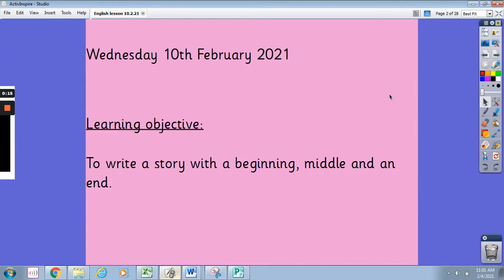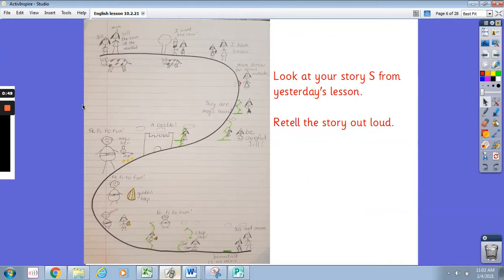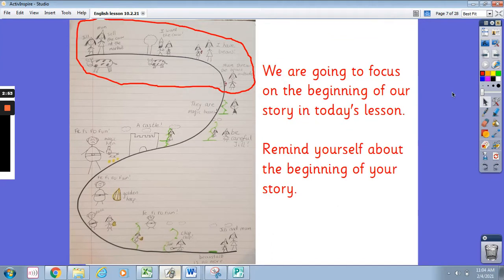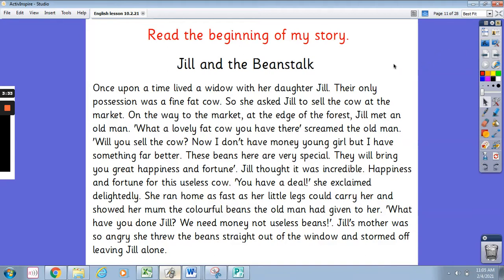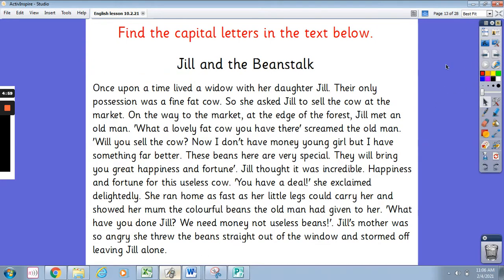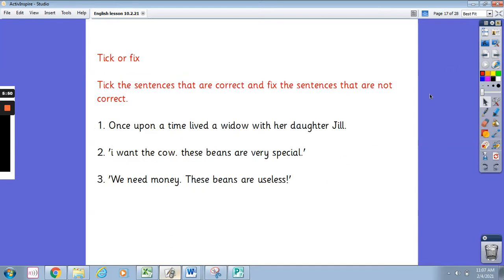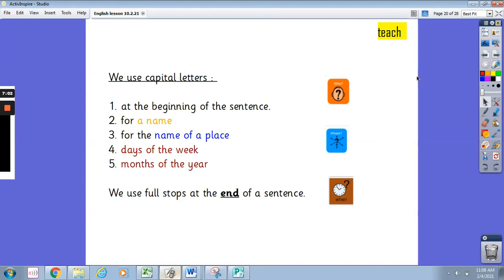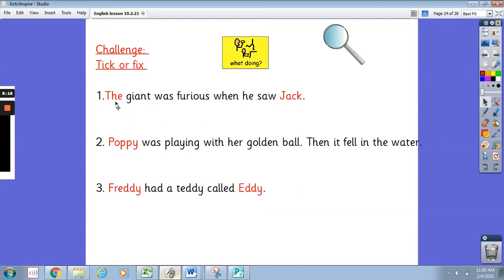Year 1 English 10.2.21